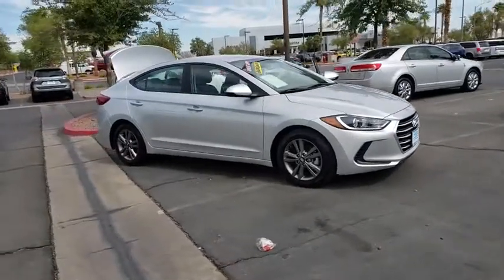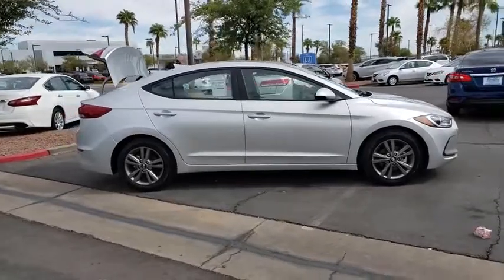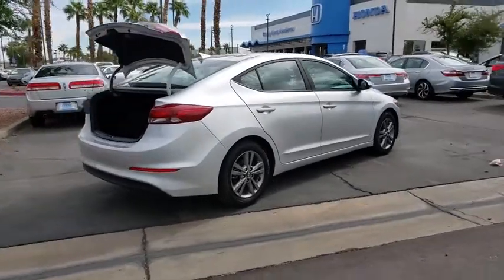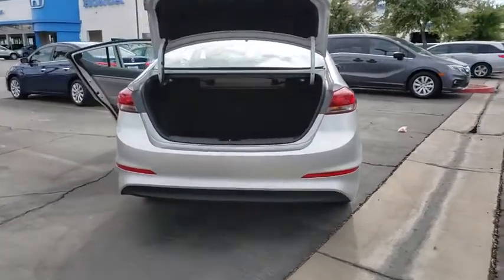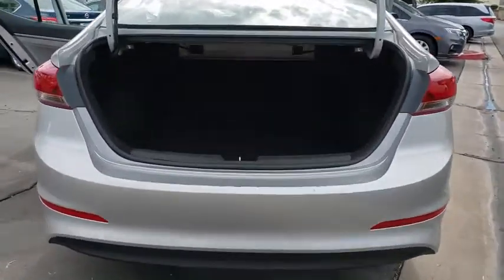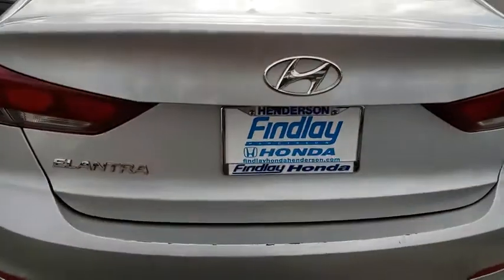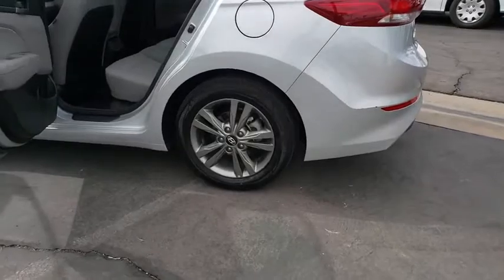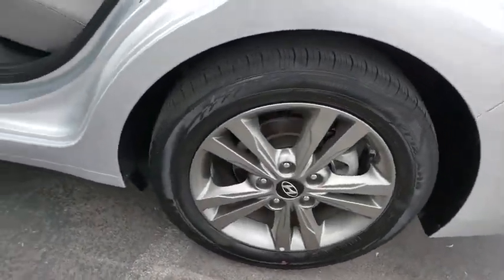2018 HYUNDAI ELANTRA Henderson, Las Vegas, Laughlin, St George, Flagstaff, NV P15571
SYMPHONY SILVER [LISTING TYPE] 2018 HYUNDAI ELANTRA available in Henderson, Arizona at Findlay Honda Henderson. Servicing the Las Vegas, Laughlin, St George, Flagstaff, NV area.

PRICE DROP FROM $15,484, EPA 37 MPG Hwy/28 MPG City! CARFAX 1-Owner, Excellent Condition. SEL trim, Symphony Silver exterior and Gray interior. iPod/MP3 Input, Bluetooth, Satellite Radio, Alloy Wheels, Back-Up Camera. AND MORE!br /br /KEY FEATURES INCLUDEbr /Back-Up Camera, Satellite Radio, iPod/MP3 Input, Bluetooth, Aluminum Wheels. MP3 Player, Keyless Entry, Remote Trunk Release, Steering Wheel Controls, Child Safety Locks. Hyundai SEL with Symphony Silver exterior and Gray interior features a 4 Cylinder Engine with 147 HP at 6200 RPM*. Serviced here, Non-Smoker vehicle. br /br /VEHICLE REVIEWSbr /The Elantra is quiet, with comfortable front seats and an above-average ride quality. -Edmunds.com. Great Gas Mileage: 37 MPG Hwy. br /br /A GREAT TIME TO BUYbr /Reduced from $15,484. br /br /Pricing analysis performed on 9/24/2019. Horsepower calculations based on trim engine configuration. Fuel economy calculations based on original manufacturer data for trim engine configuration. Please confirm the accuracy of the included equipment by calling us prior to purchase. br /